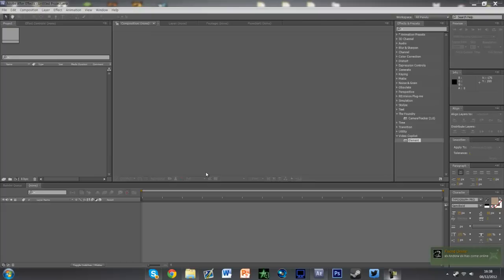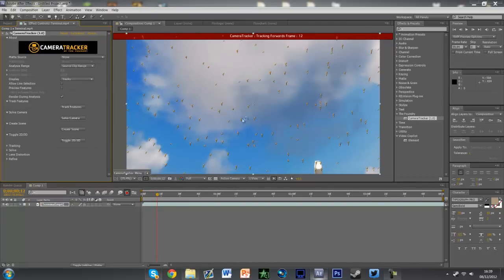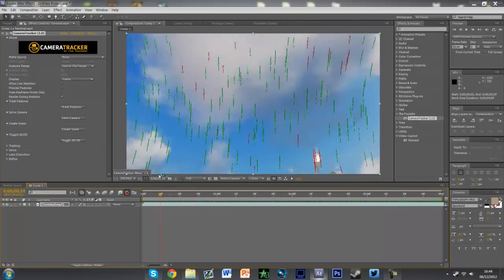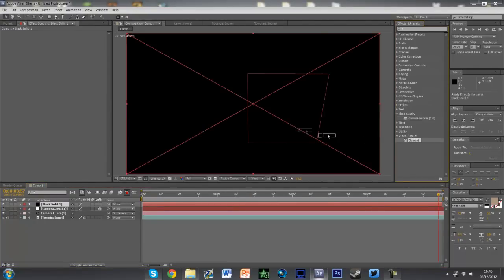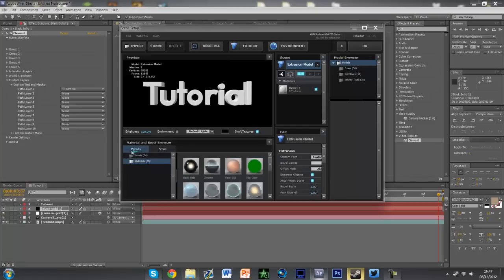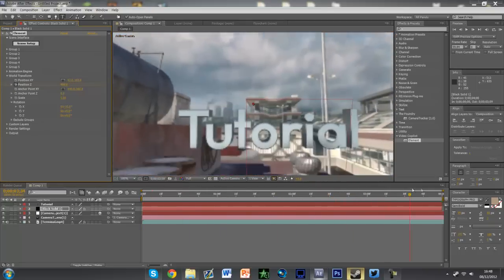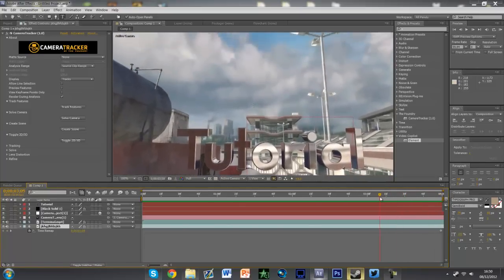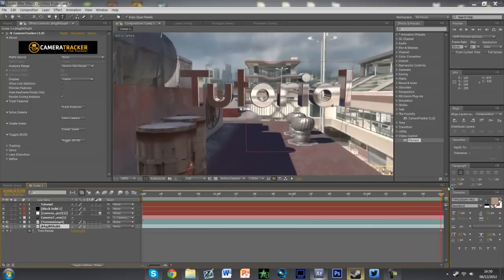After Effects Tutorial - Element 3D Motion Tracking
Hey guys, heres a tutorial on how to motion track the plugin Element 3D in After Effects by me.
-Will